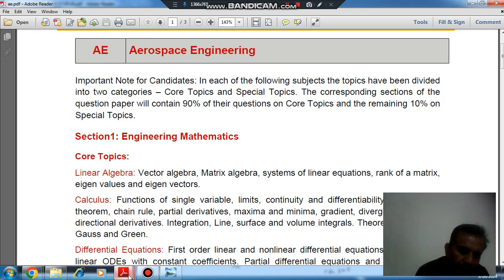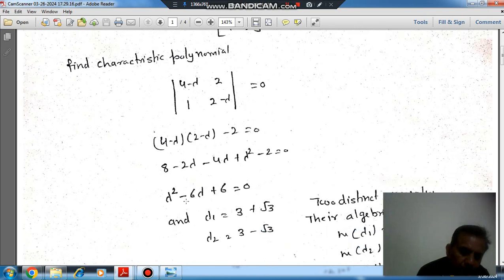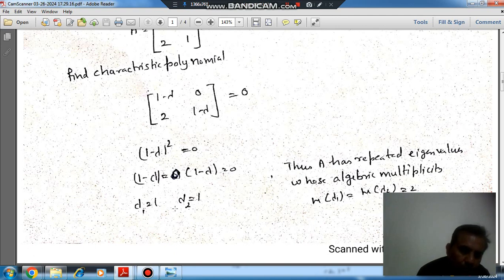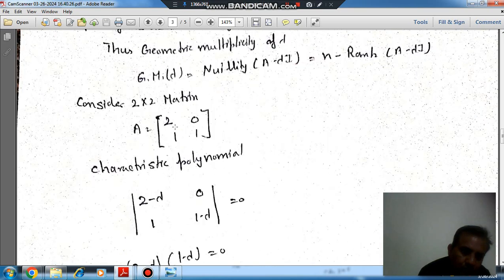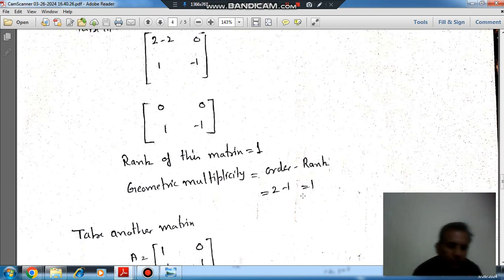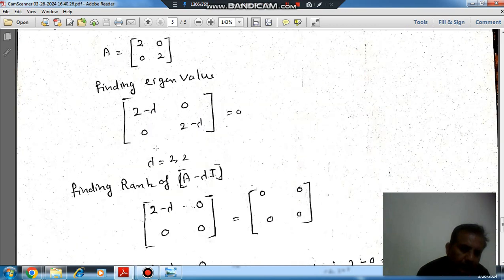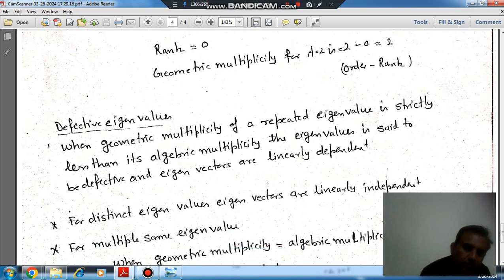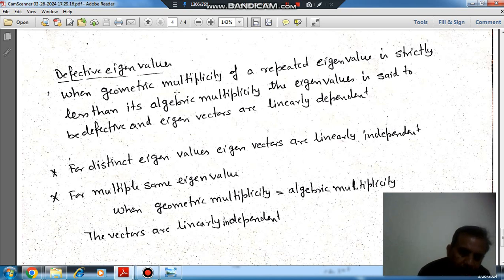Algebraic multiplicity, geometric Multiplicity & linear dependence Engineering Mathematics (GATE AE)